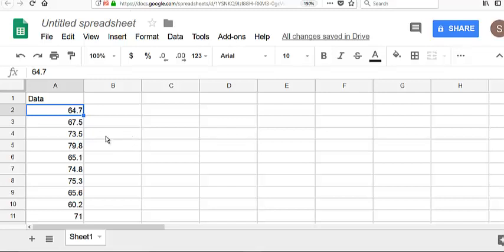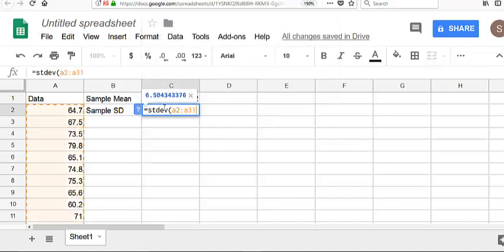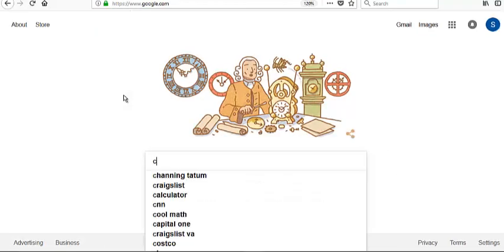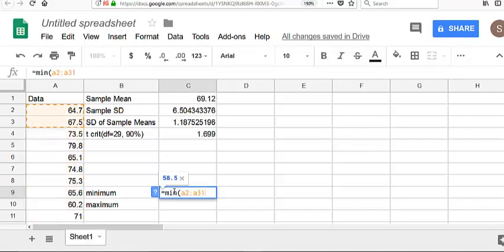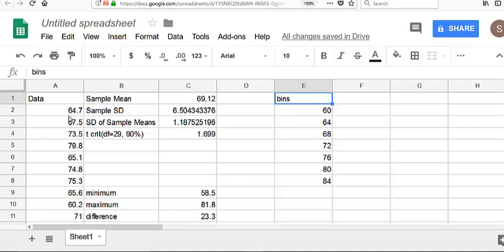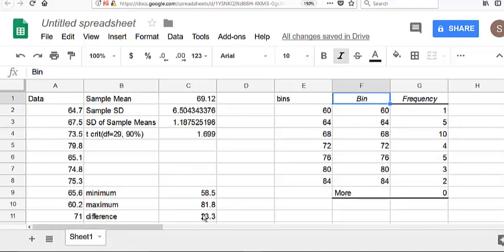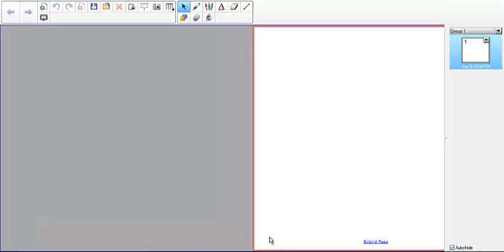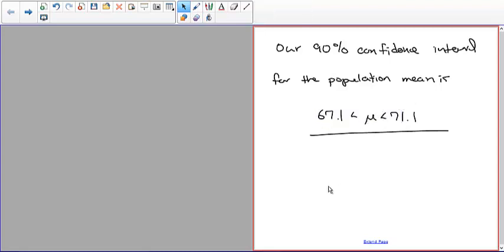Confidence Interval Homework Problem